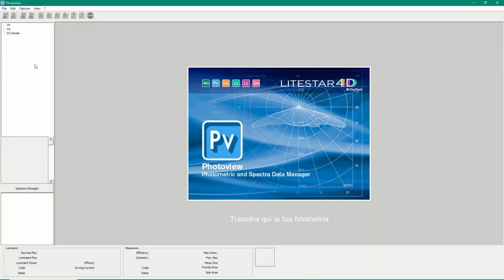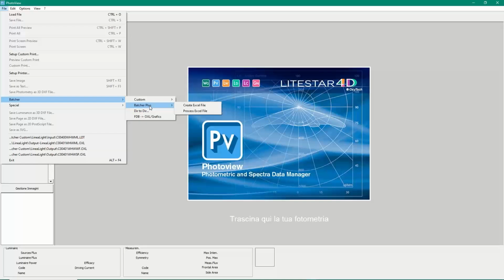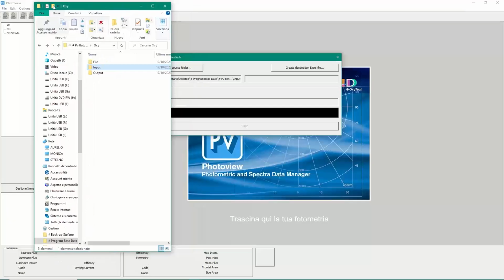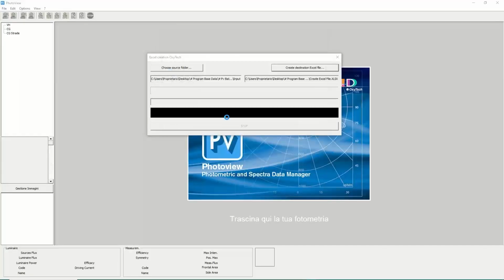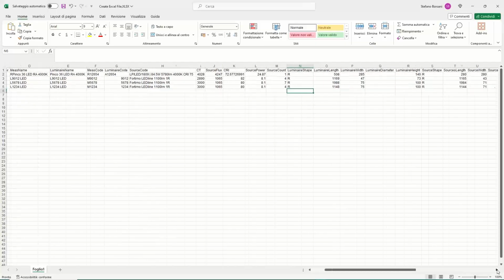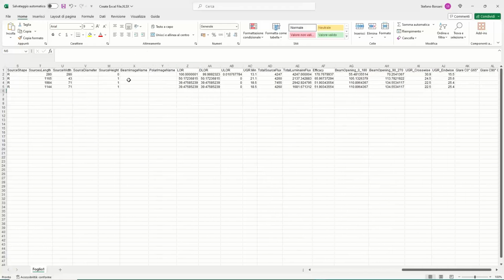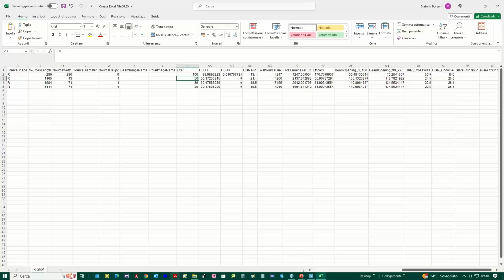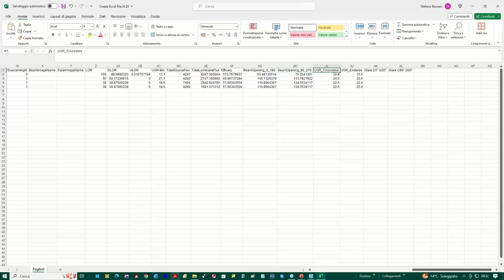Pv - File-Batcher-Batcher Plus - Create Excel File